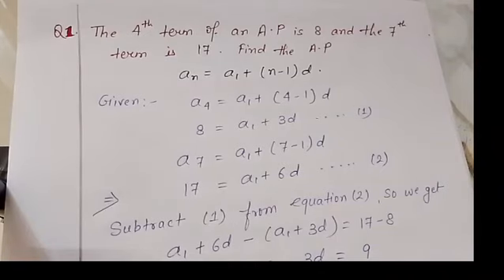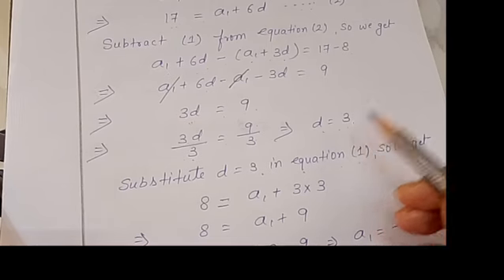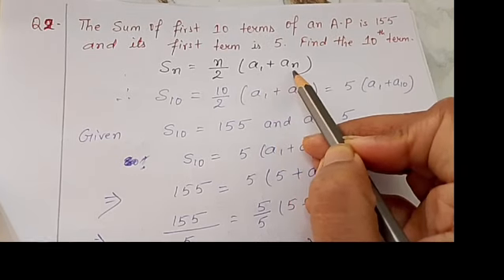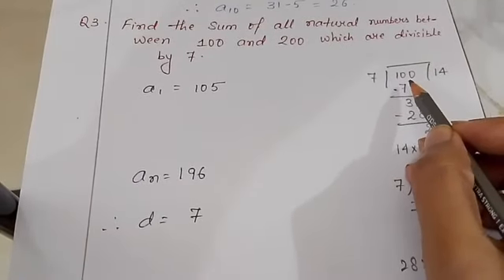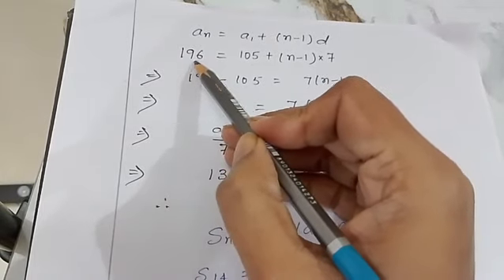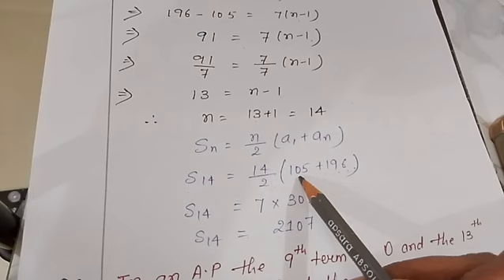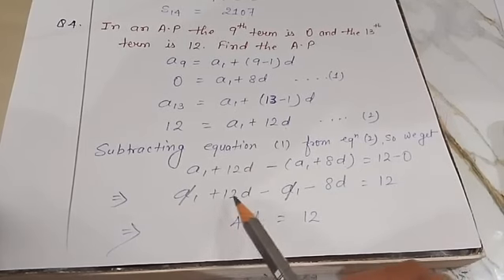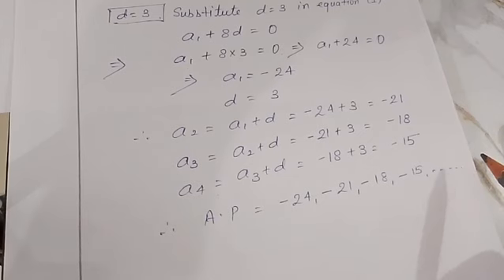AP Class 10 - MOST IMPORTANT 3 Mark Questions 🔥 Board Exam 2026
AP Class 10 – MOST IMPORTANT 3 Mark Questions 🔥 Board Exam 2026 | Score Full Marks!”
📘 Class 10 Maths – Arithmetic Progression (AP) | 3 Marks Questions
Preparing for Board Exam 2026? This video covers the most important and expected 3-mark questions from the chapter Arithmetic Progression.
These questions are carefully selected to help you score full marks and boost your exam confidence.

✨ What You’ll Learn:
✔ Most important 3-mark AP questions
✔ Step-by-step solutions
✔ NCERT + Board pattern questions
✔ Smart tricks & formula reminders
✔ Perfect for revision & exams

🎯 Class 10 Board Exam 2026 Preparation
Don’t skip—watch till the end to understand the solving pattern used by toppers.

📚 Chapters Coming Soon:
• Trigonometry• Statistics • Coordinate Geometry • Arithmetic Progression (Full)